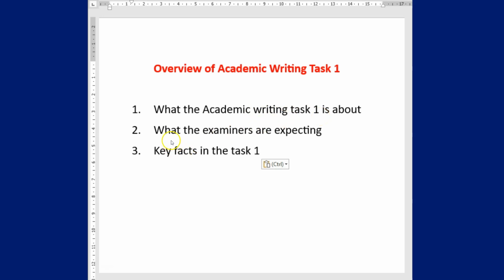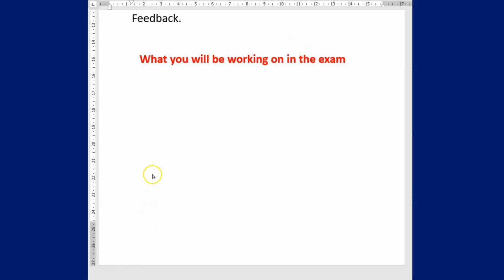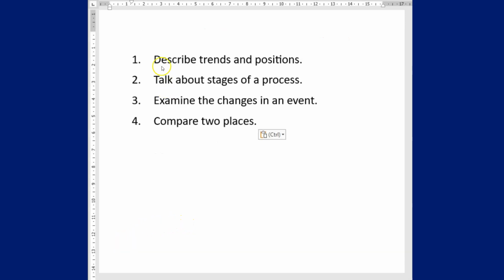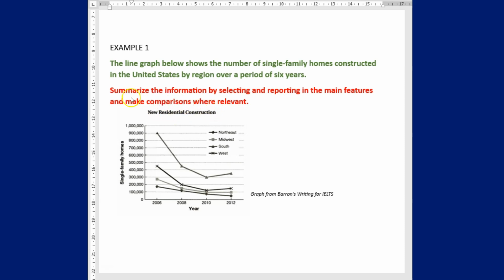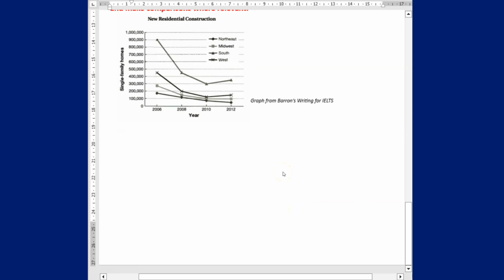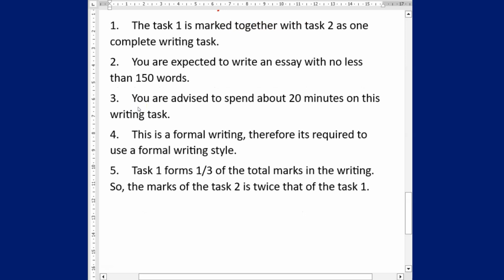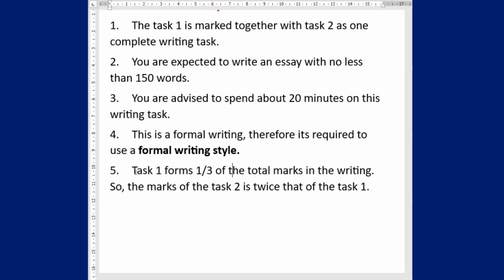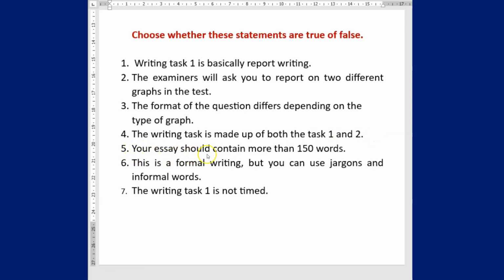LESSON 1: OVERVIEW OF THE WRITING TASK 1